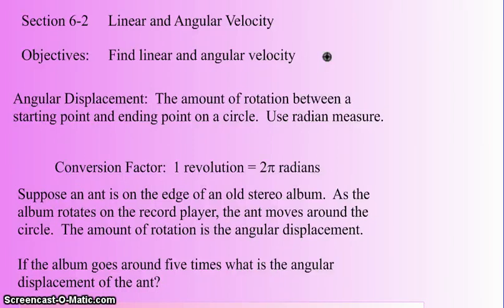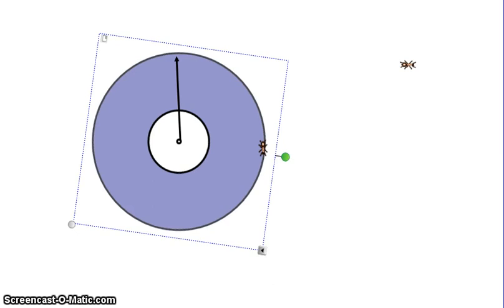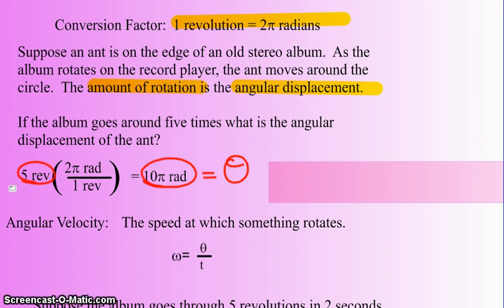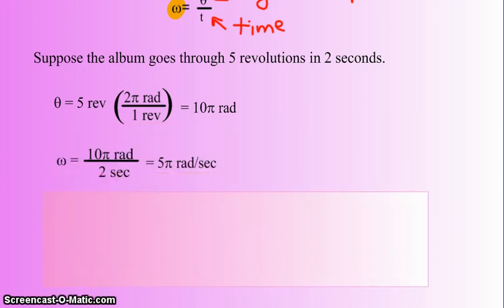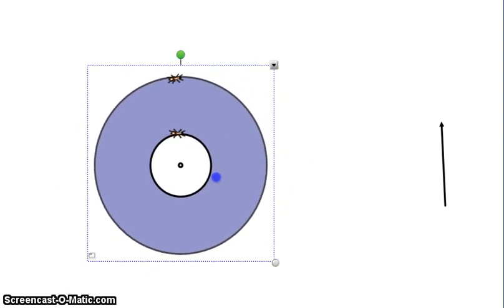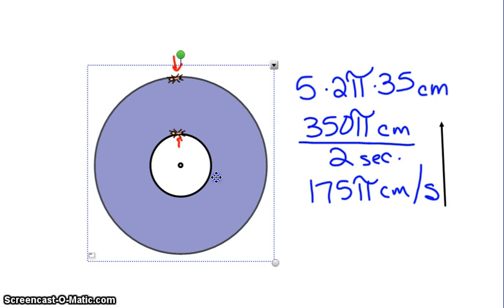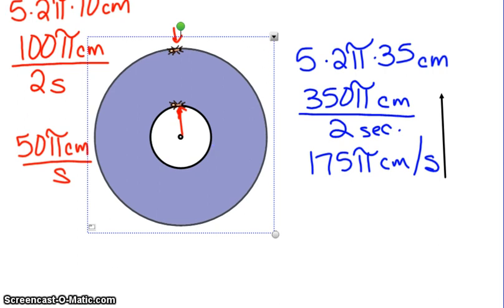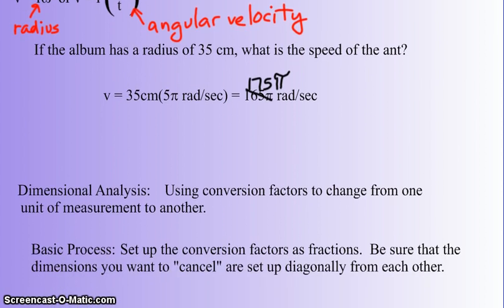podcast linear and angular velocity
Precalculus Lesson an Angular and Linear Velocity